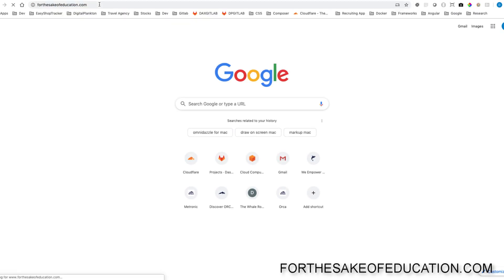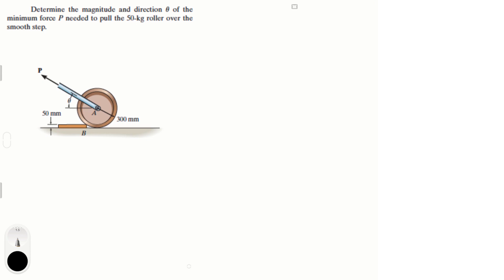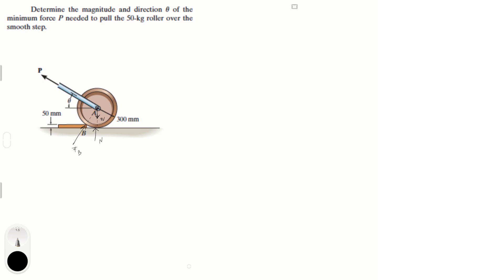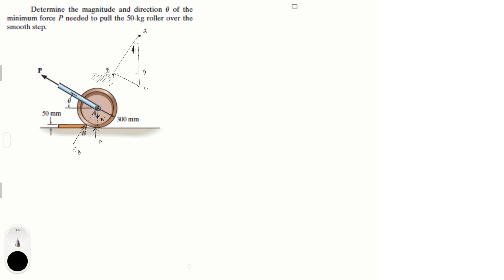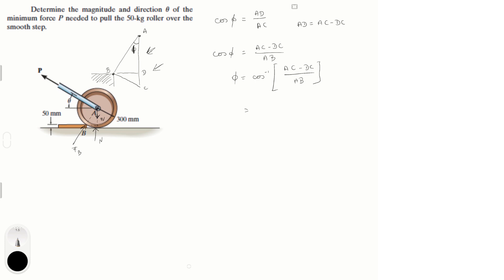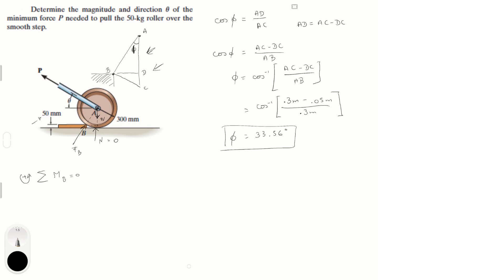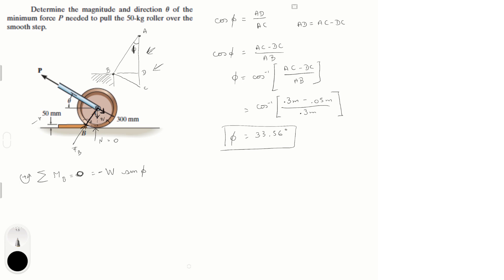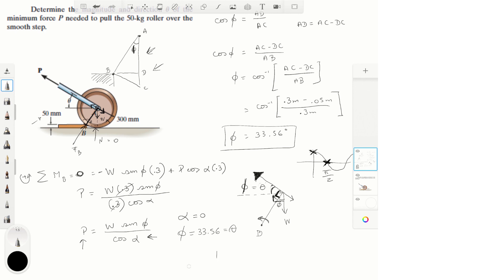Determine the magnitude and direction u of P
Determine the magnitude and direction u of the
minimum force P needed to pull the 50-kg roller over the
smooth step.